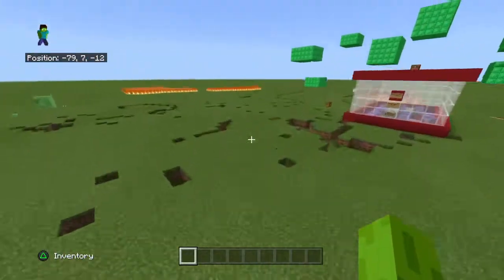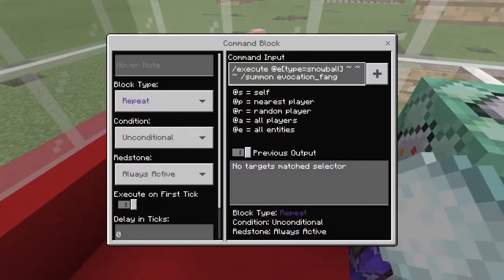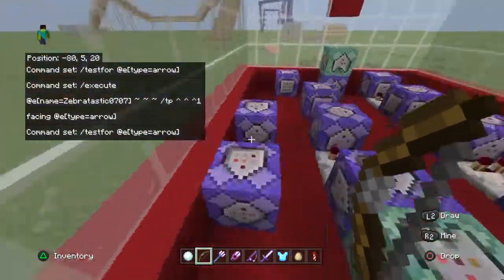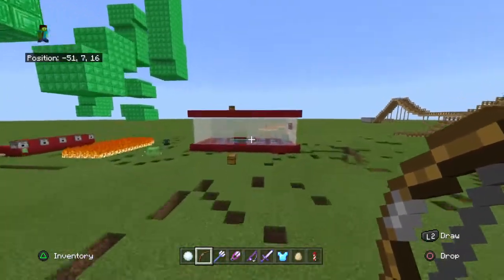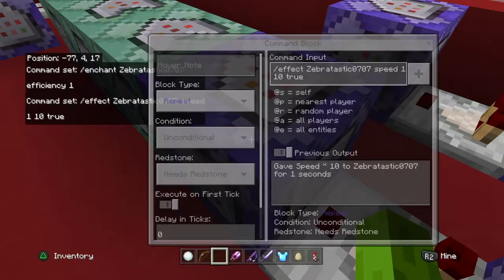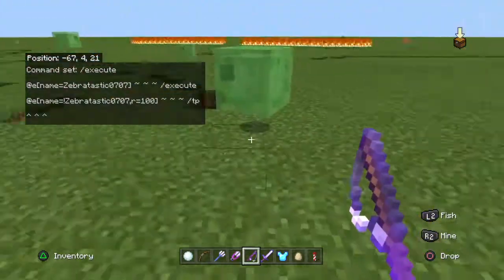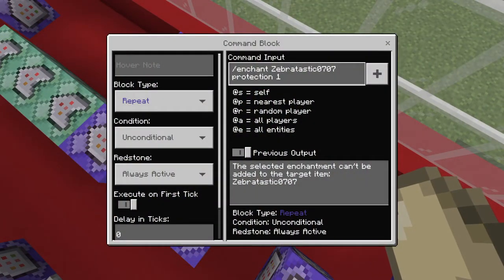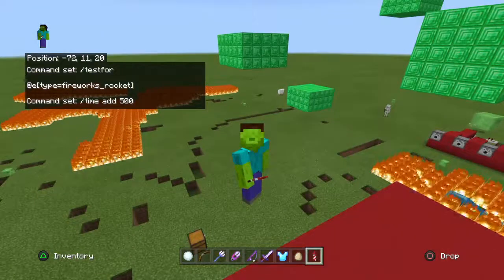Rainbow Steve's Powers (AWSOME)